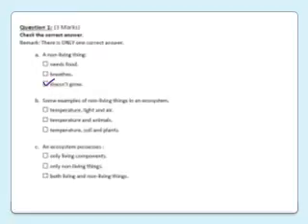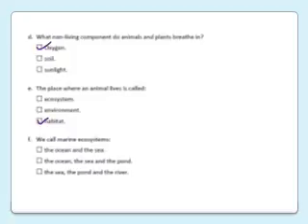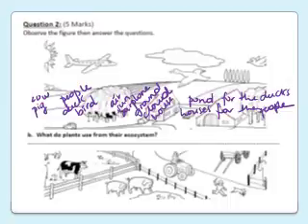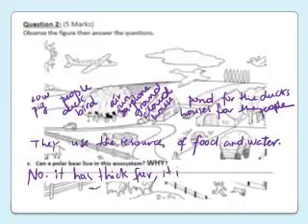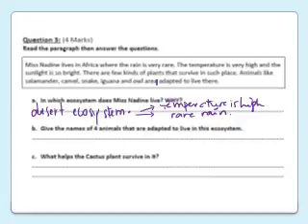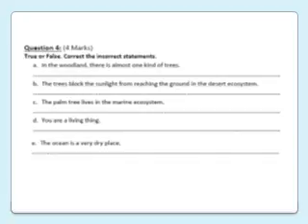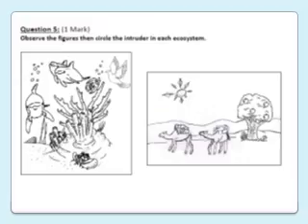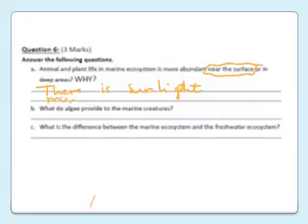Science - Semester 2 Midterm Exam Review - Grade 3A